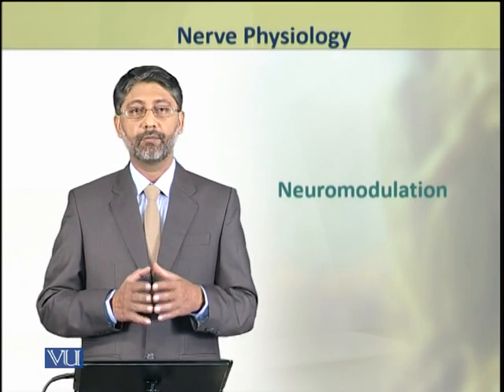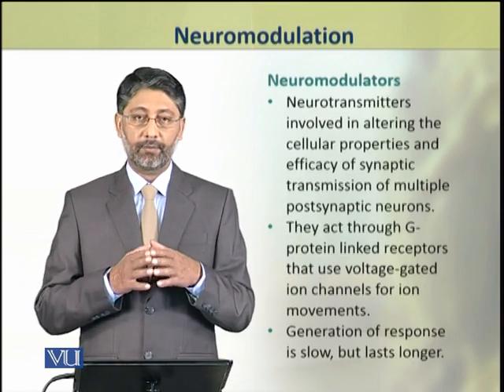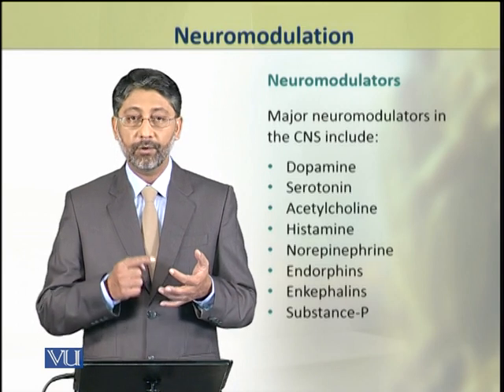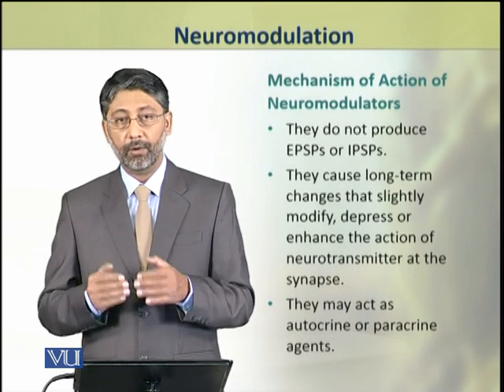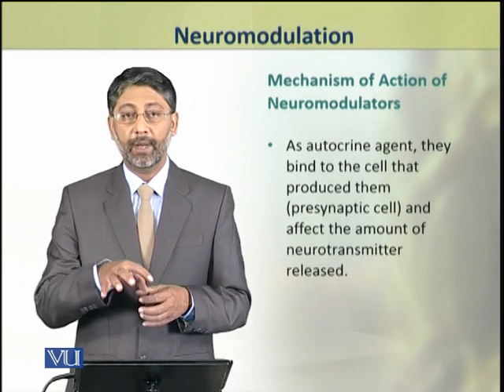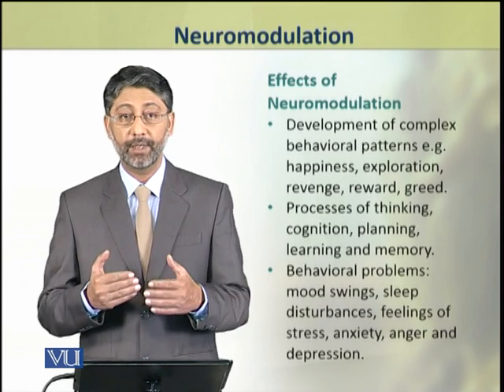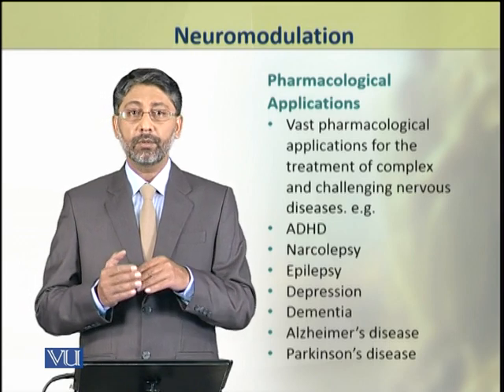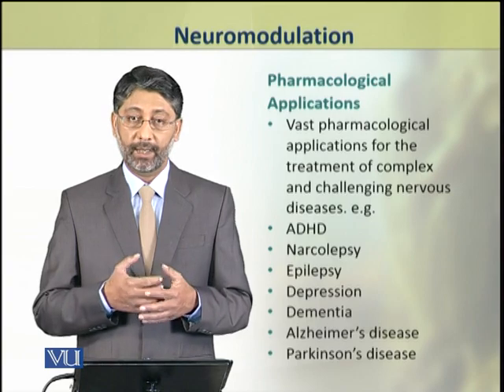Neuromodulation | Animal Physiology and Behavior (Theory) | ZOO502T_Topic041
Topic041: Neuromodulation,
By Dr. Ateeq ul Jaleel